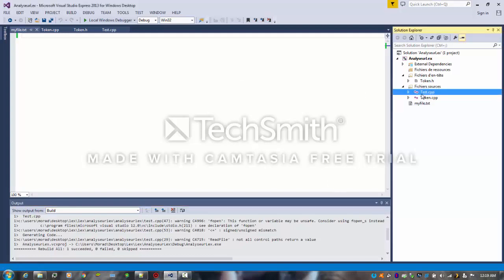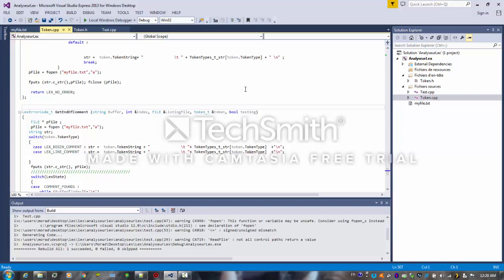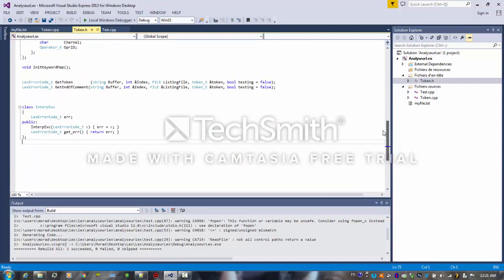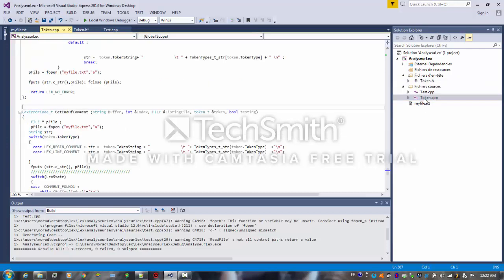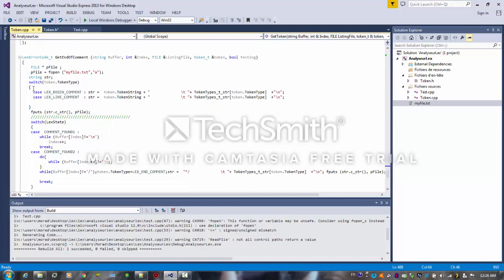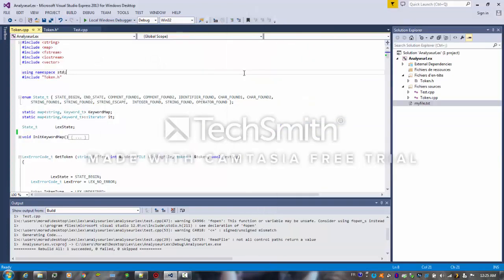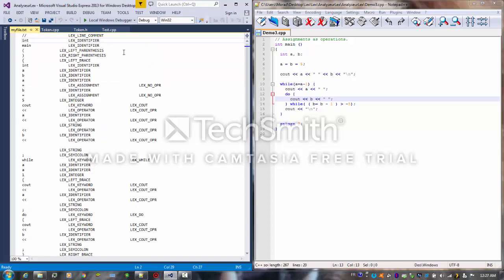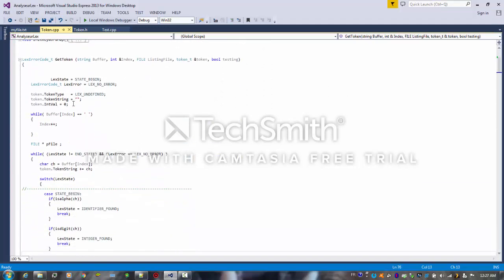Lexical Analyzer C++ (Demo)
This a C++ Lexical analyzer  v.1.0.

some cheering wont hurt ;)